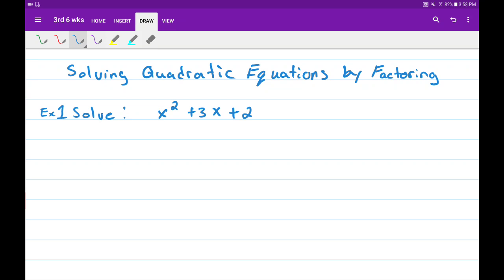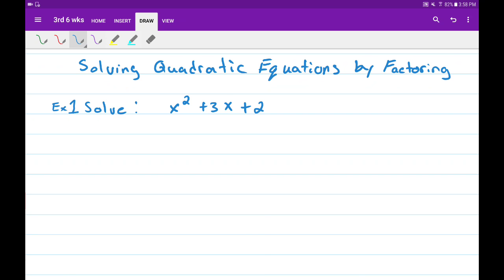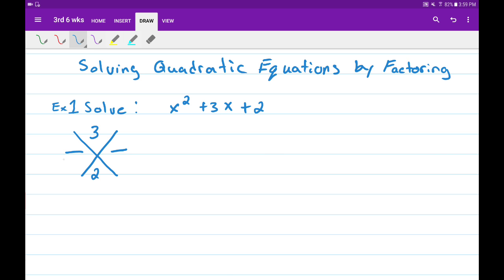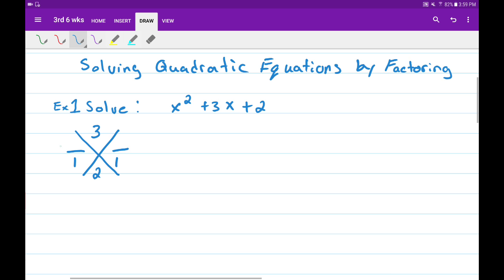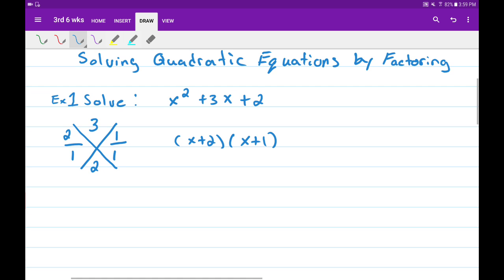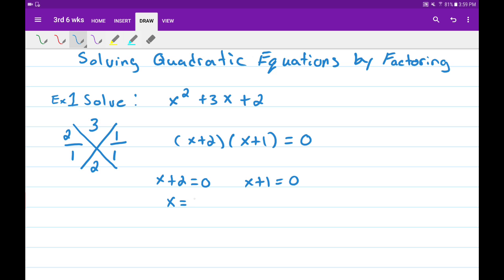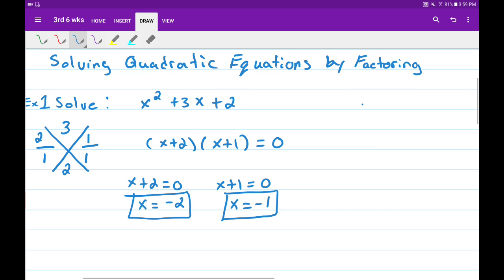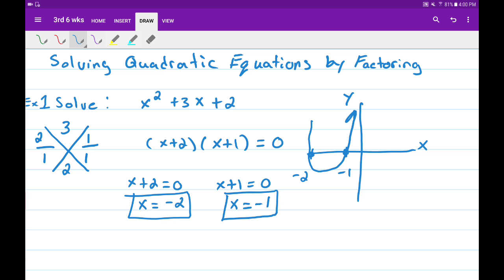Solving Quadratic Equations by Factoring, where x=1.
Example 1 fr3km the notes.